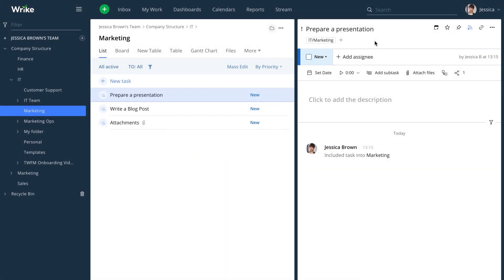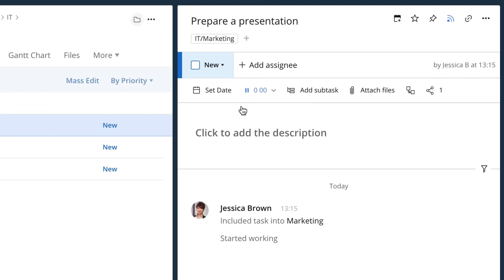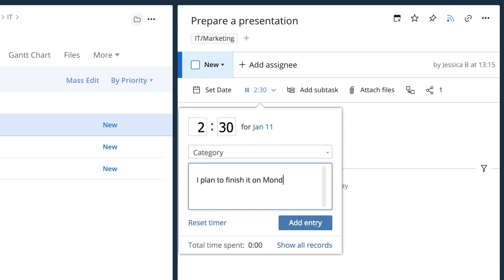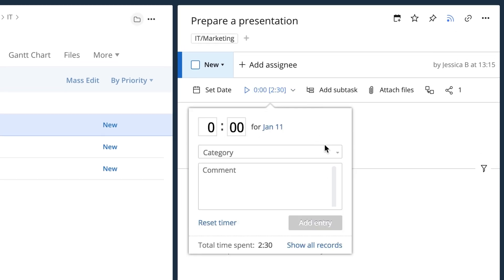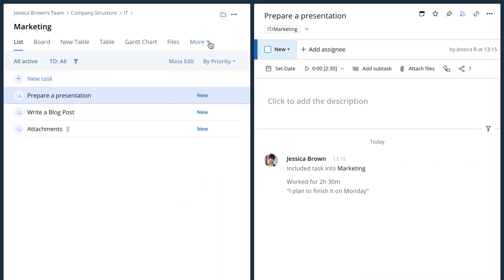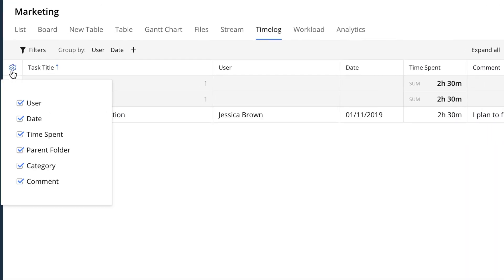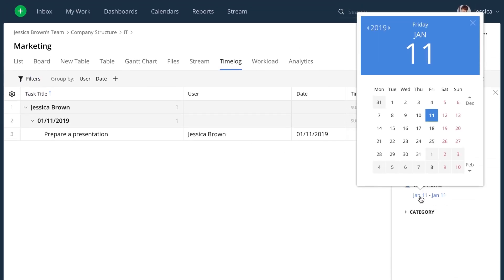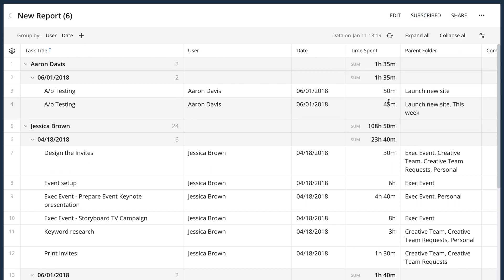[Tutorial] Time Tracker in Wrike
In this tutorial, learn how to manually add a timelog entry or use Wrike's task timer to have Wrike keep track of time for you.